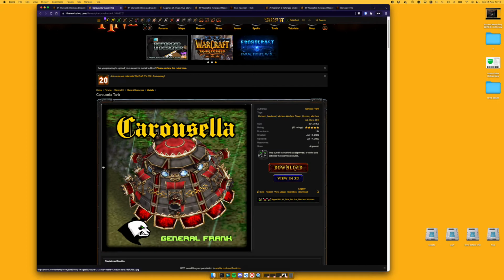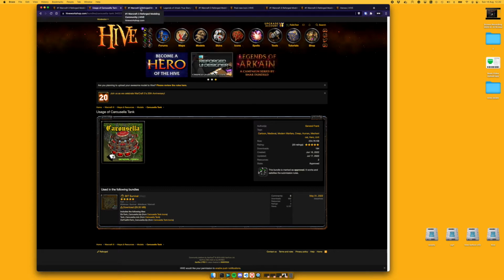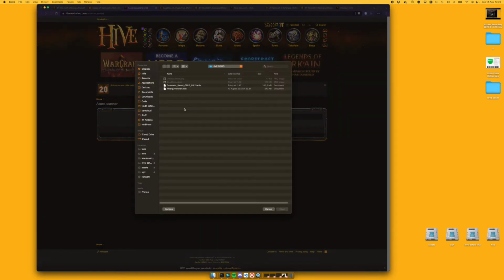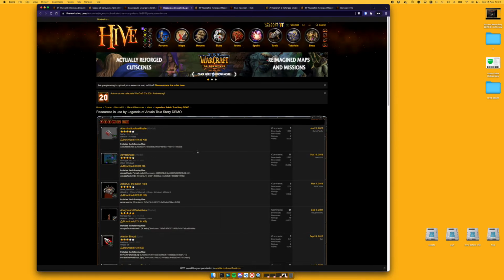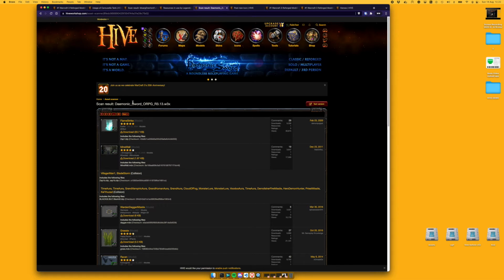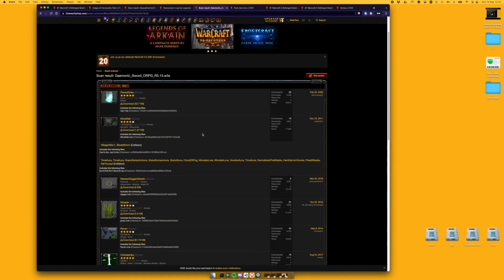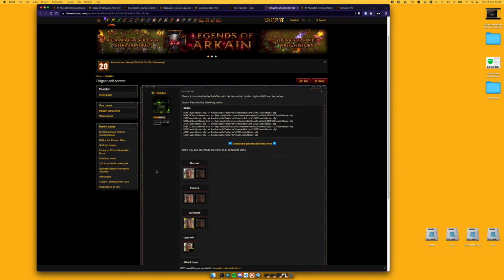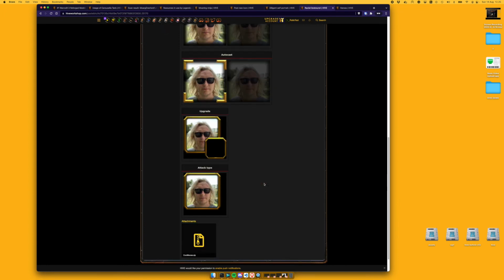We Added Asset Scanner and Icon Borderiser Tools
I have worked half a day on the site Friday and done the same today. Schedule is tight these days but I want to respect the "one full day per month" promise I have given. It's great to dedicate real time to working on the site as I enjoy the work.

I have finished the Asset scanner. A tool where you can upload a map and see which assets it is using as well as uploading an asset (model, texture) and see which maps use it. It re-uses a lot of the code of the "View resources in use" and "View usage" from the resource system. The difference is that the uploads you make to the asset scanner are only stored temporarily and will not be accessible to other users.
I have also expanded this feature with a "text version" mode that allows you to generate a quick credits list. The credits list will not necessarily contain _all_ assets used in your map but most and is a great start to show appreciation for the creators of the assets you use (Thanks @Frotty).

I have also created the Icon borderiser. You upload a PNG which is then modified to various button versions: regular command button, passive buttons, auto cast, upgrade, attack type, score screen. If you upload a 64x64 it will be a Classic icon and if you upload 256x256 it will be a Reforged icon. The result is a nicely looking pastebin entry you can share around (Thanks @Mayday).
Something I have yet to do is to make a drop-down allowing you to select which border you want to add. I would very much like someone to reach out and help me create the preset borders. Preferably so they work both with SD and HD but we can talk about that.

I also removed unnecessary space taken by border on undead theme (Thanks @Mayday).

❤️ Thanks all heroes for your contributions in justifying this work: ❤️

Your contribution is making a difference on many levels. I have always maintained the site and been happy with that as is. Some days being a site owner is not fun work and I have to make hard decisions. Some times in my life I just have not had time to run the site.
By giving me a financial incentive on top of the satisfaction of running the site, leaves it in quite a solid and important place in my life. The existence of the site is justified in many ways and that is good. Thank you.